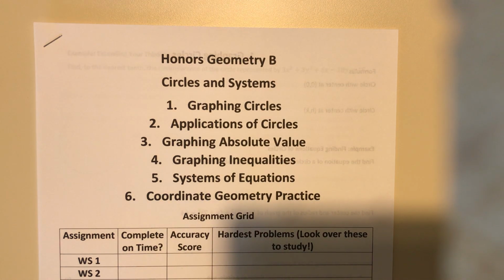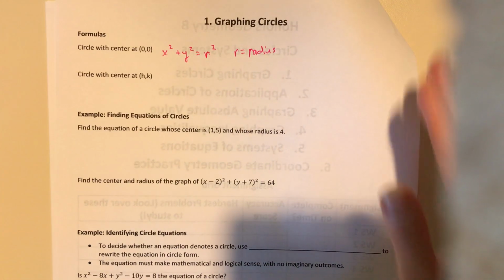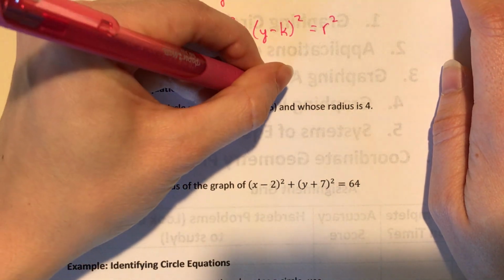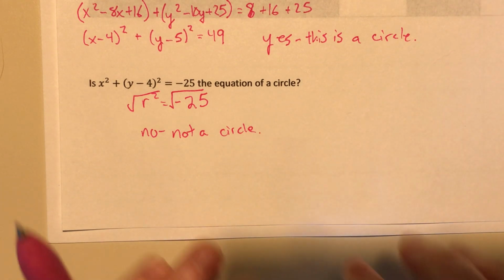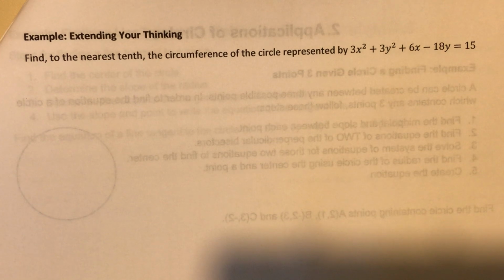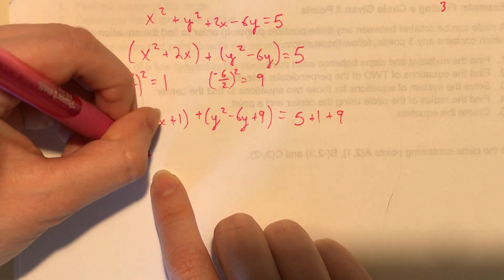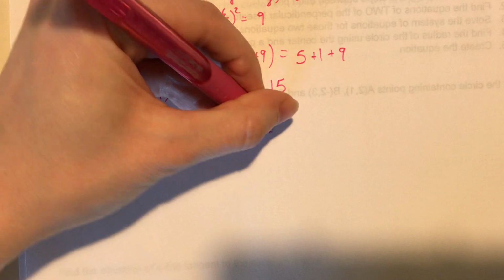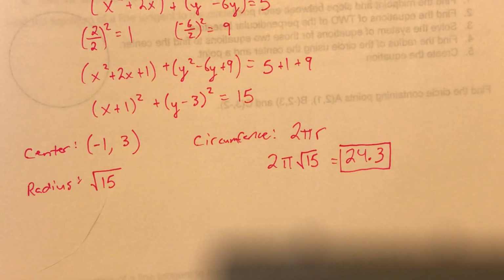Circles and Systems 1: Graphing Circles